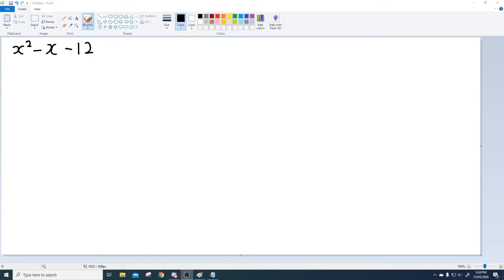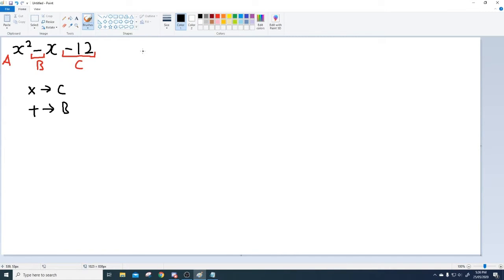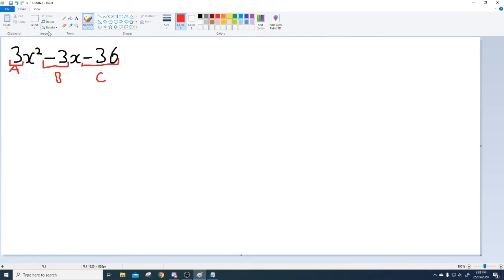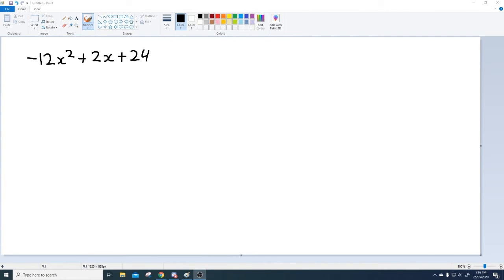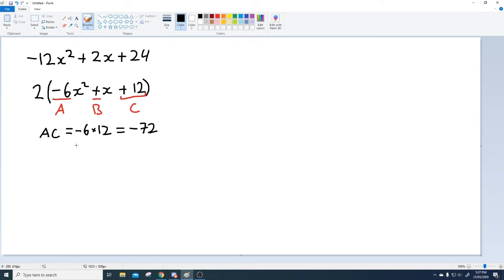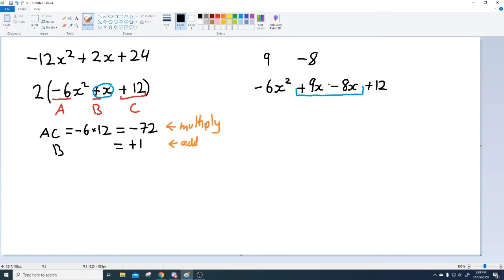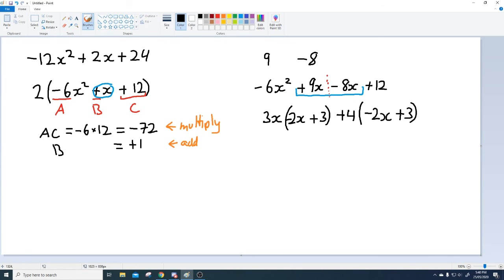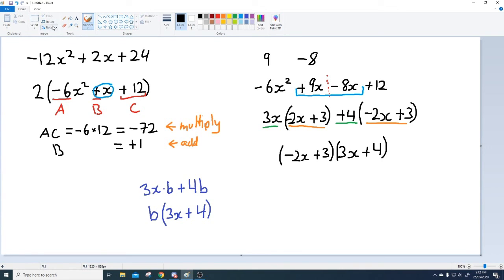How to factorise quadratic expressions